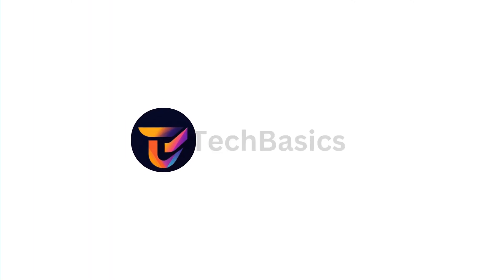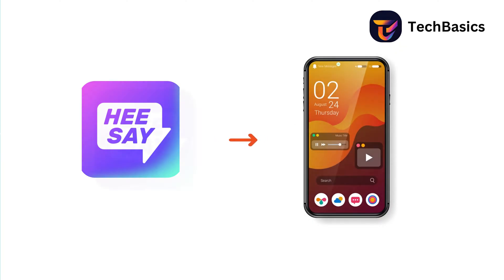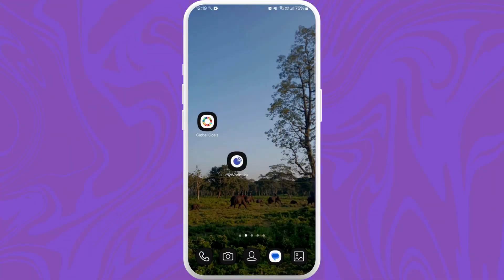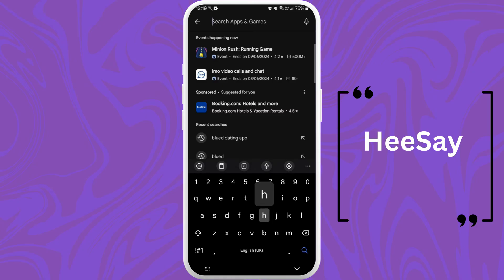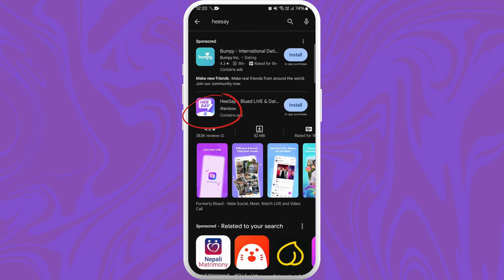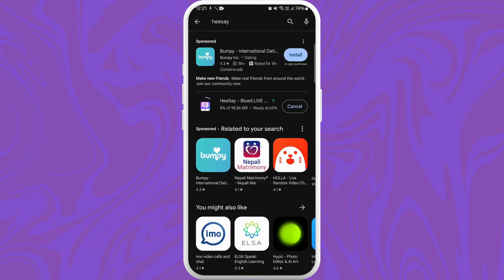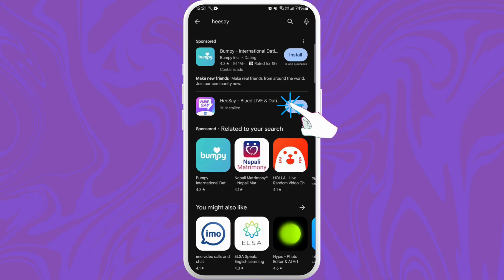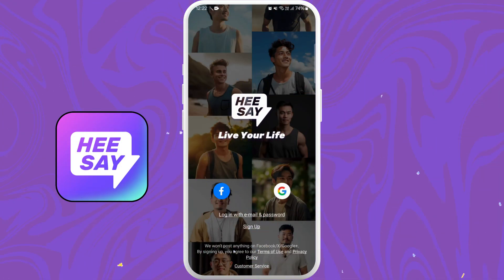How To Download/Install Heesay Dating App 2024?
Welcome to our detailed tutorial on "How To Download/Install Heesay Dating App 2024 on Your Smartphone." In this video, we'll guide you through each step to ensure a smooth and easy process, whether you're using an Android device or an iPhone. Heesay is a popular dating app designed to help you connect with interesting people and make meaningful relationships. In this tutorial, you will learn how to locate the Heesay app in the Google Play Store or Apple App Store, download it securely, and set it up for the best user experience. We'll cover everything from granting necessary permissions to creating your account, ensuring you're ready to start meeting new people right away. If you're looking to enhance your dating life with the latest features of the Heesay app in 2024, this video is for you.